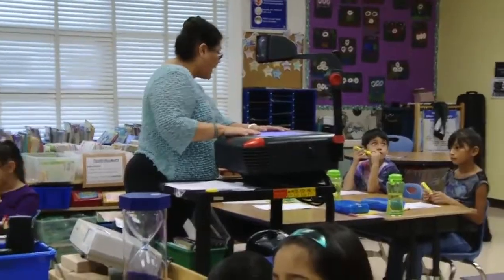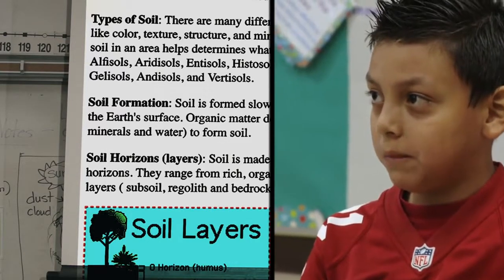Using Text Features to Gather Evidence About Soil